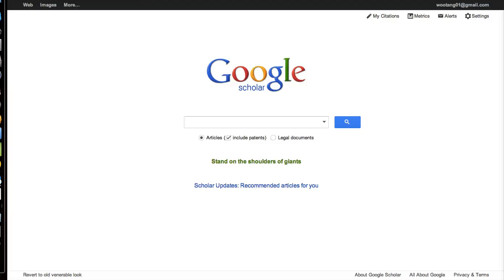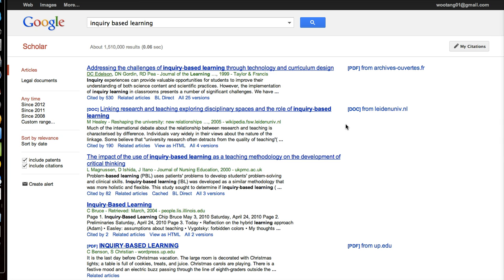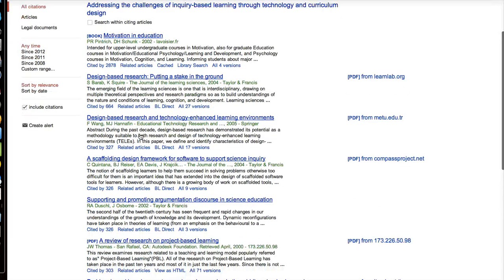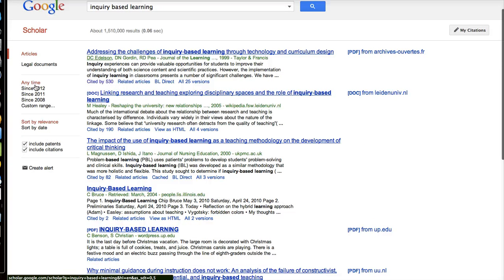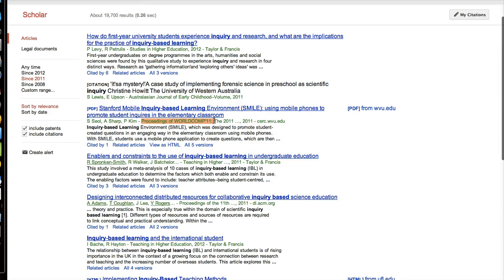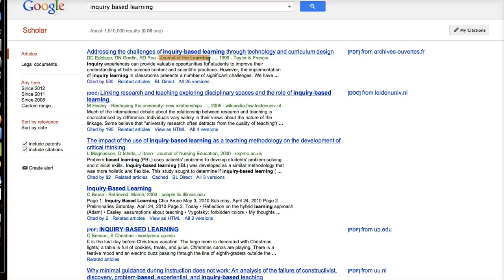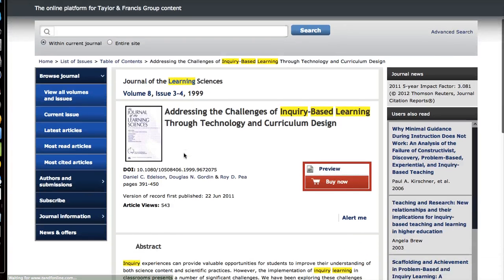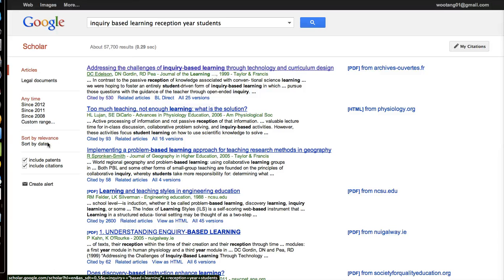Google Scholar Simple Searching